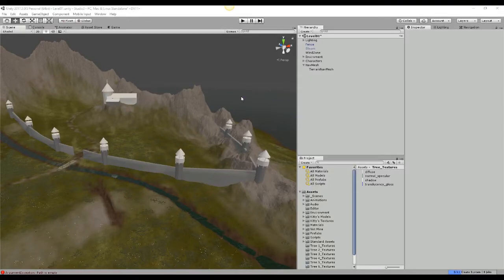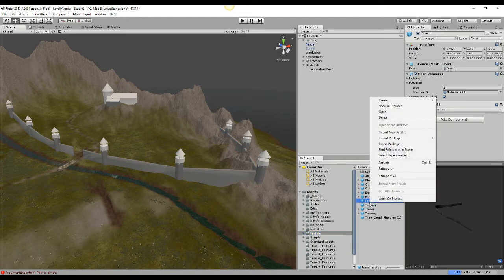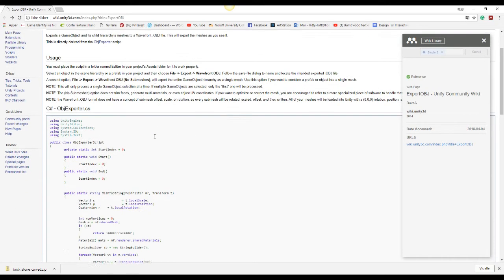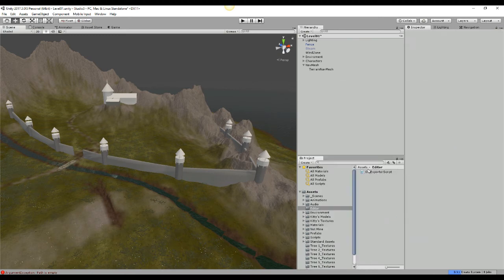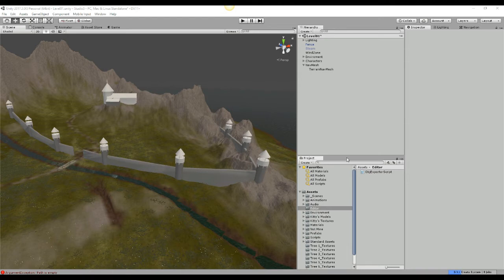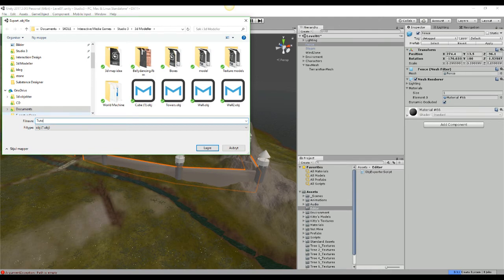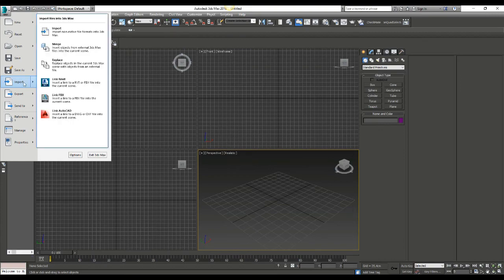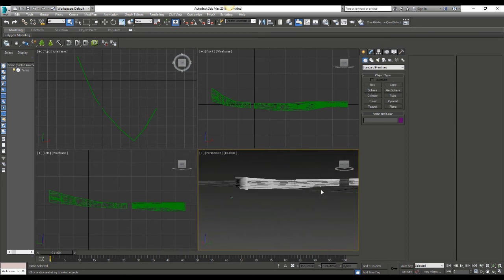Export model from Unity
Thank you DaveA, KeliHlodversson, tgraupmann, drobe for making this script!